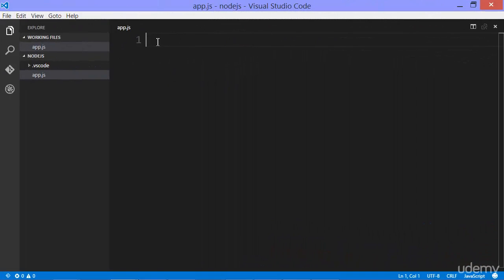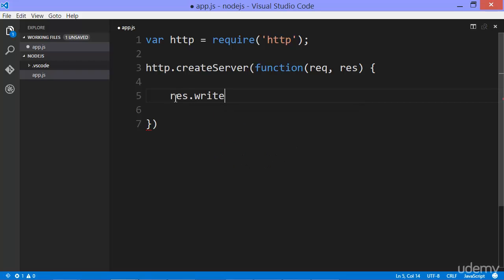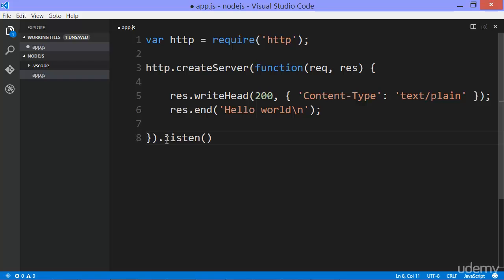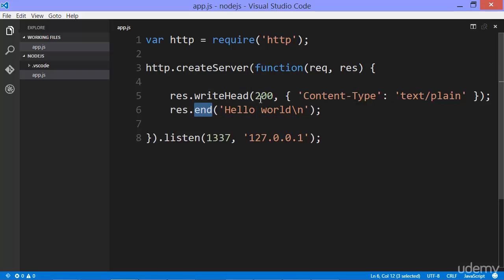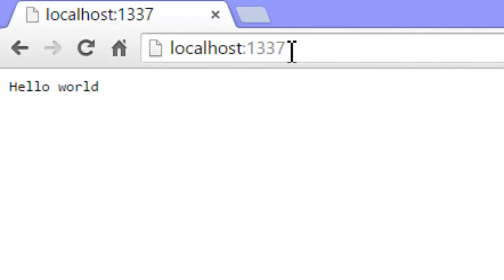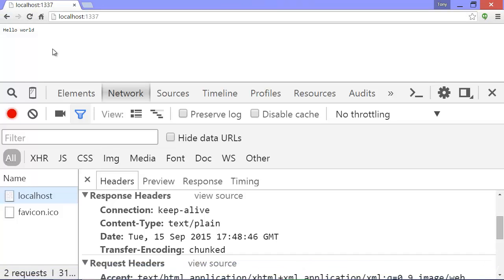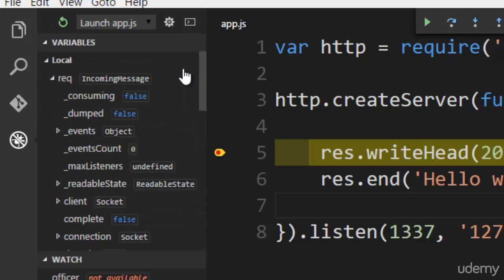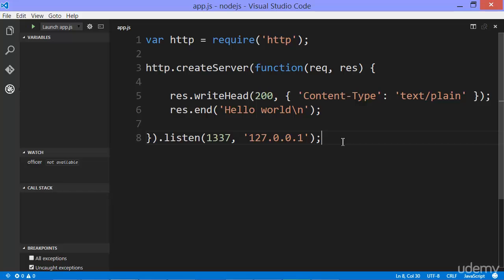05 Lets Build a Web Server in Node